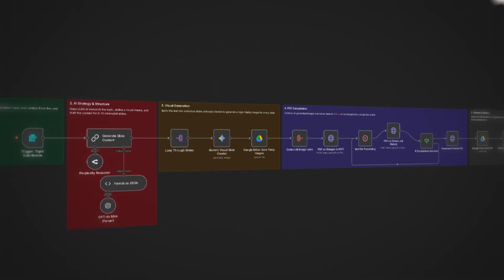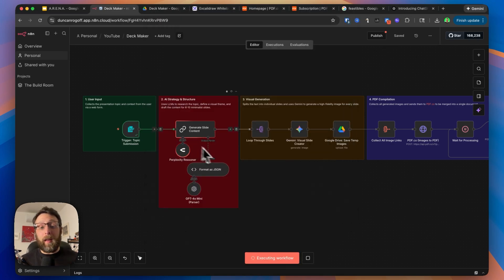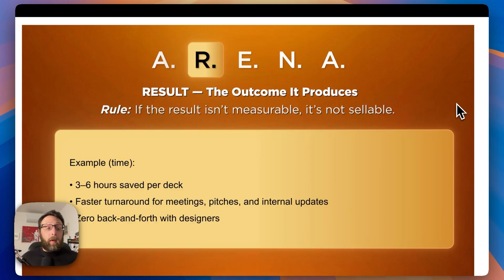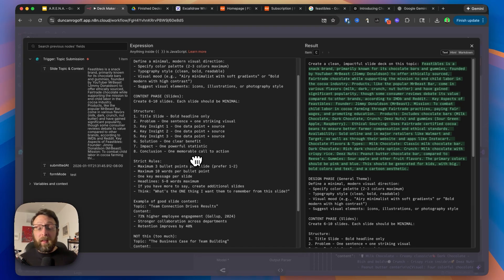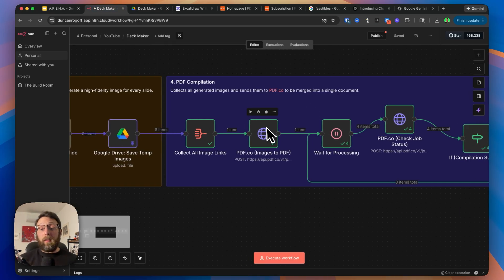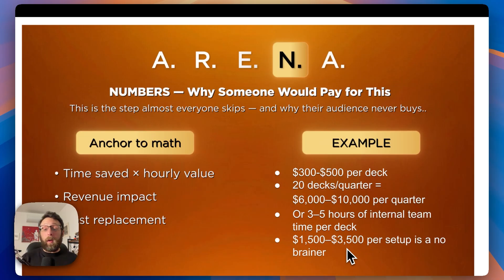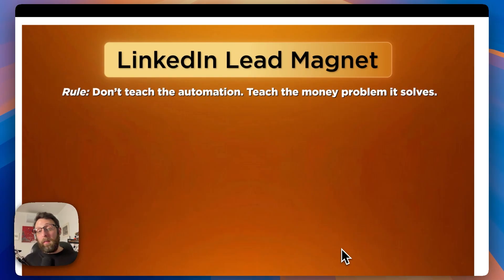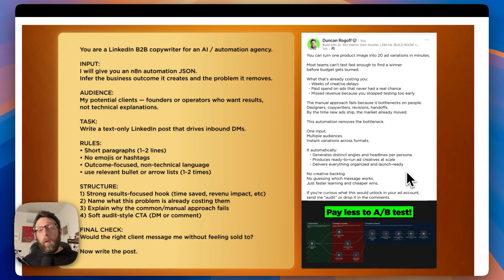Make $3K/Month Selling AI Presentation Automations (A.R.E.N.A. Framework)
Build money-making AI automations in 7 days

Summary ⤵️
Learn how to build an AI-powered presentation automation that turns any topic into a complete, polished deck in minutes using Google's Nano Banana Pro. This system replaces hours of manual research, writing, and design work - and I'll show you exactly how to sell it for $1,500-$3,500+.

What You'll Learn:
✓ How to automate complete presentation decks with AI and Google's Nano Banana Pro
✓ The ARENA Framework for selling AI automations (Audience, Result, Engine, Numbers, Acquisition)
✓ How to anchor your automations to time savings and cost reductions businesses actually care about
✓ Two proven strategies for landing your first automation clients (warm outreach + LinkedIn lead magnets)
✓ The ACA framework for converting contacts into referrals and clients
✓ ChatGPT prompts to create LinkedIn posts that generate leads on autopilot

💰 PRICING MATH: If a company creates 20 decks per quarter at $300-500 each, they're spending $24,000-$40,000 per year. Your automation saves them that cost while delivering faster results. This is how you justify premium pricing.

⏱️ Video Timestamps:
00:00 - How to Automate Presentation Decks
00:15 - How to Replace Manual Design Work
00:30 - How to Use the ARENA Framework
01:08 - How to Generate Decks from Topics
01:52 - How to Add Creative Direction
02:09 - How to Identify Your Target Audience
03:16 - How to Define Measurable Results
04:14 - How to Anchor Automations to Money
04:32 - How to Build the Automation Engine
05:22 - How the System Researches Content
06:47 - How to Generate AI Images
08:21 - How to Assemble Presentation Slides
09:19 - How to Calculate Pricing Math
10:15 - How to Use Warm Outreach
11:13 - How to Apply the ACA Framework
12:13 - How to Create LinkedIn Lead Magnets
13:20 - How to Generate LinkedIn Posts